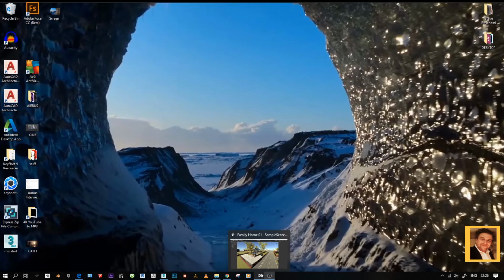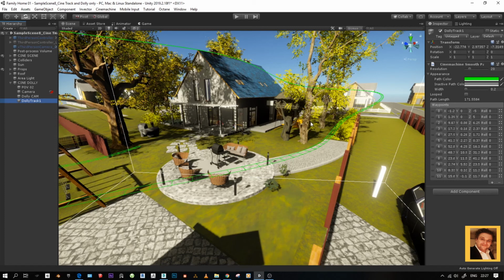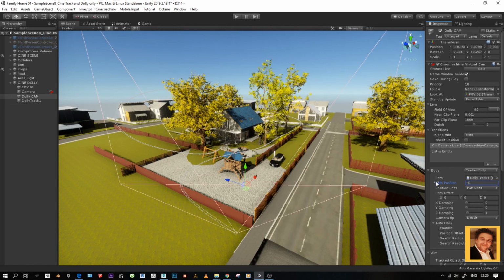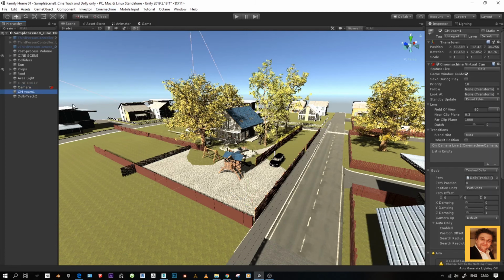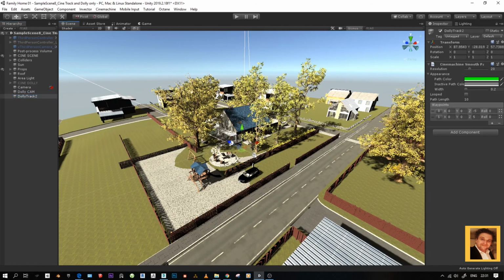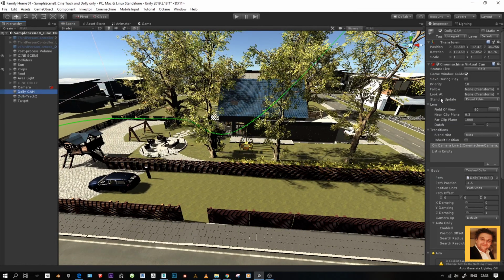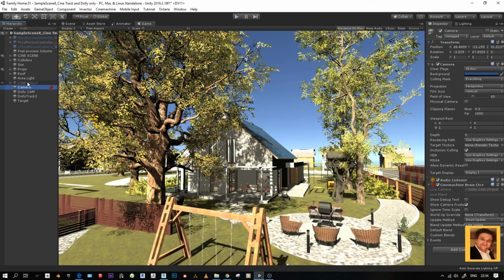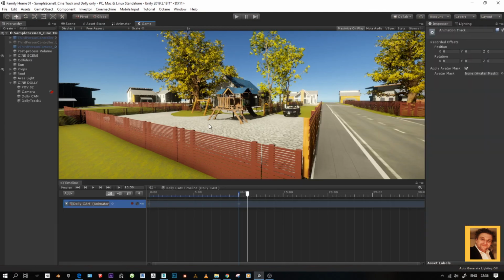DollyCamera Track setup in Cinemachine for Architecture in UNITY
Dolly Camera Track setup in Cinemachine for Architecture in UNITY Created by Enda McCormack Architectural V.R Visualizations